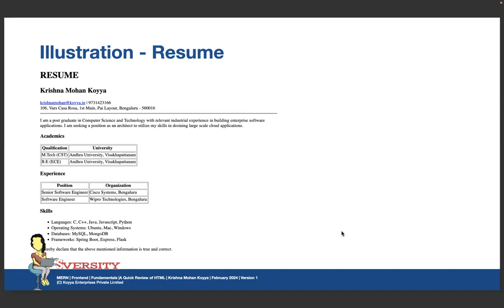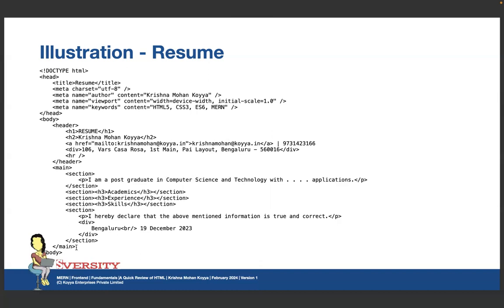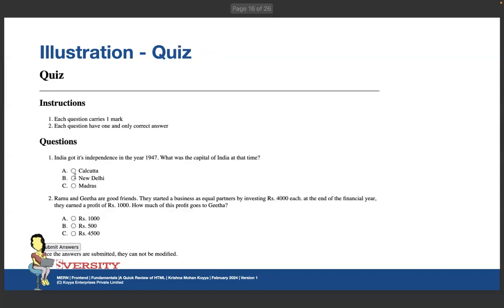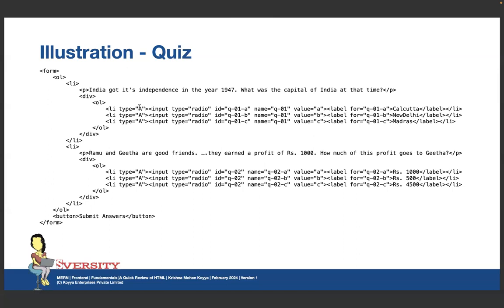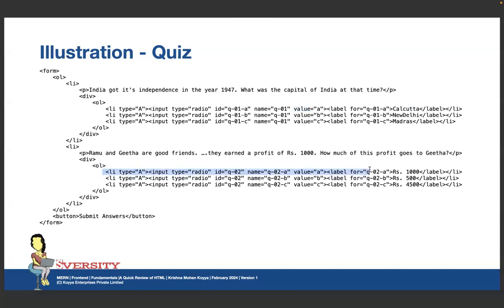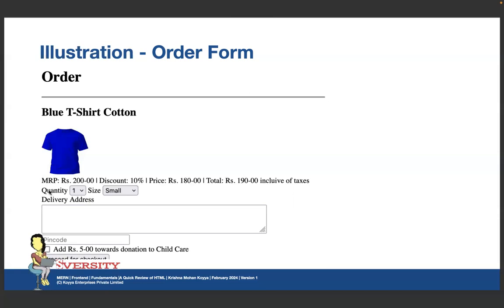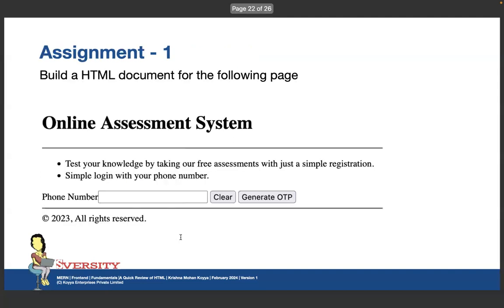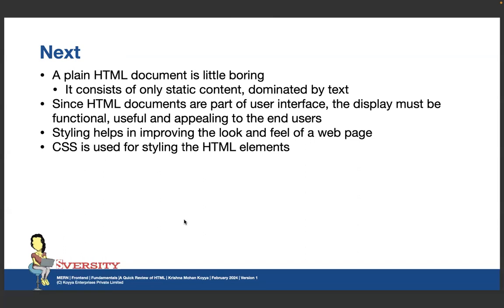A Quick Review of HTML - Part 2 | Sversity | MERN | Frontend | Fundamentals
This is the second and last part of the 2-part session to review the HTML as part of covering the fundamentals of developing frontend applications using MERN stack. This part demonstrates three different illustrations along with explanation and suggests a couple of assignments.